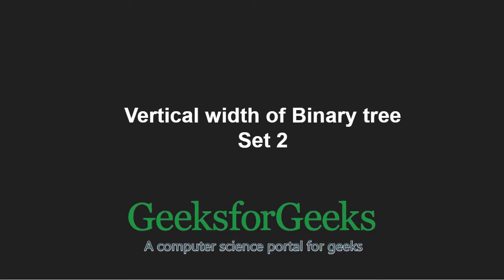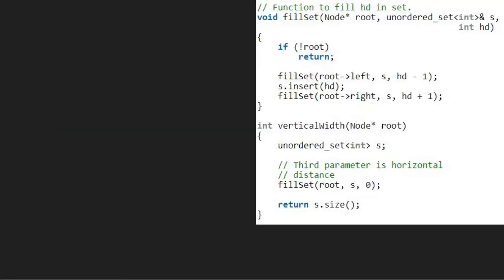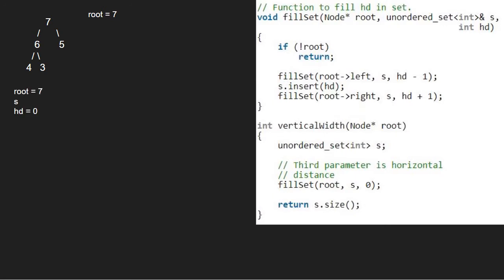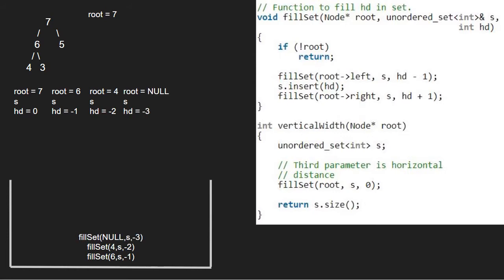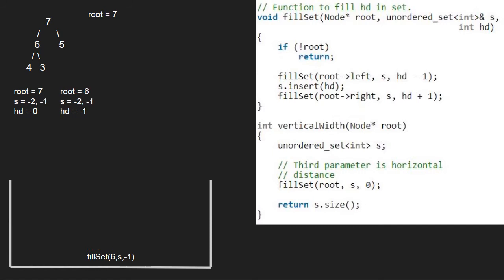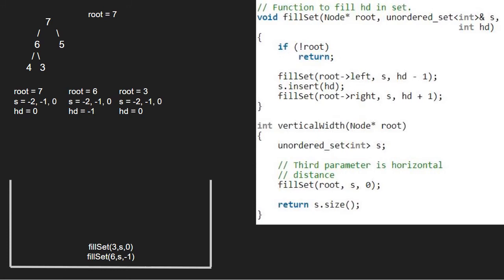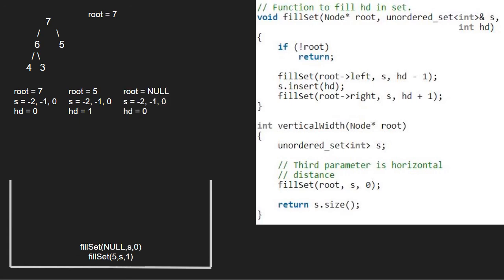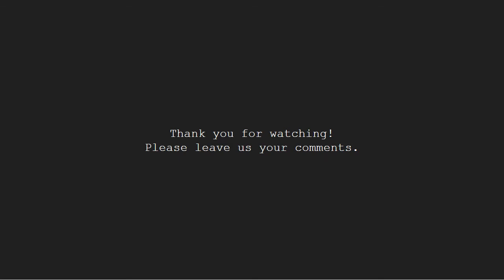Vertical width of Binary tree | Set 2 | GeeksforGeeks